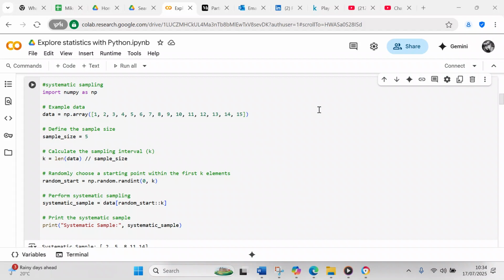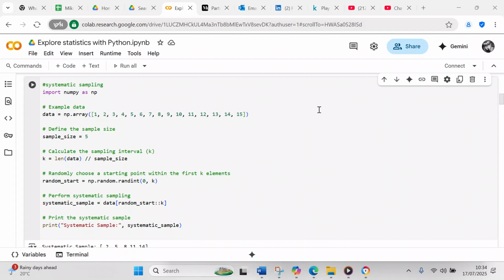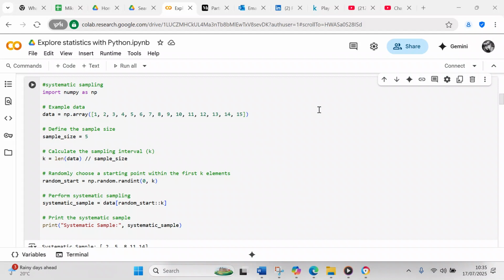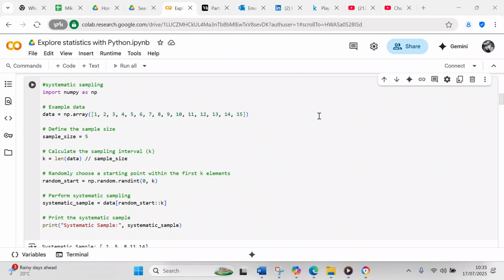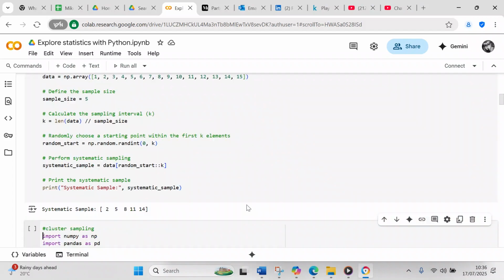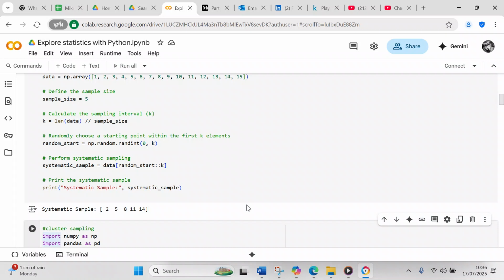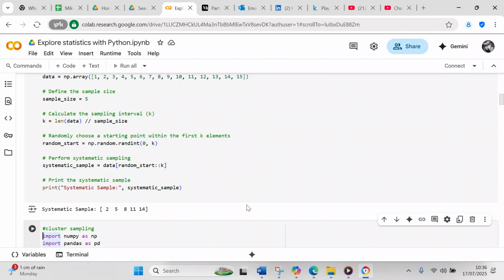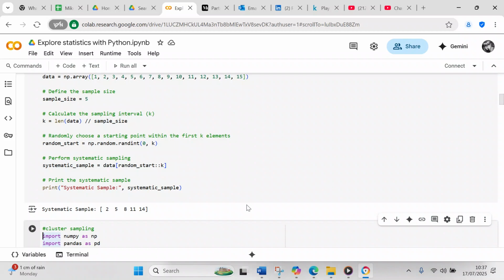How to perform systematic sampling in Python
Systematic sampling is when a random sampling point is chosen and every kth member of the population is selected.